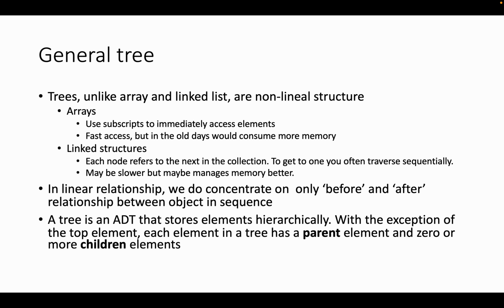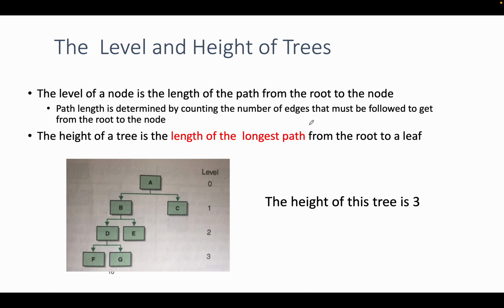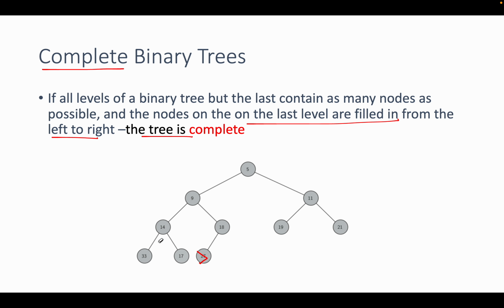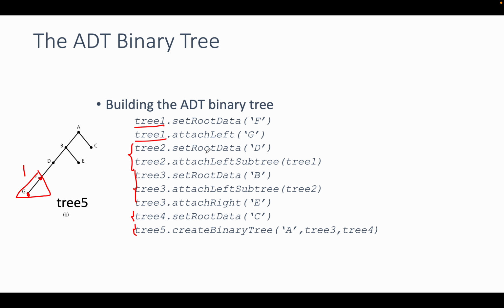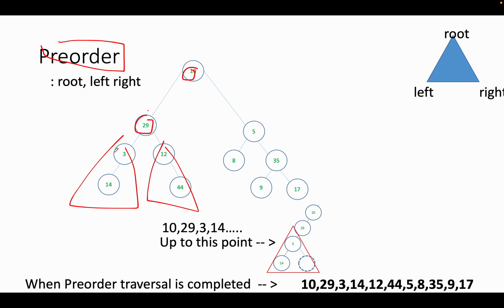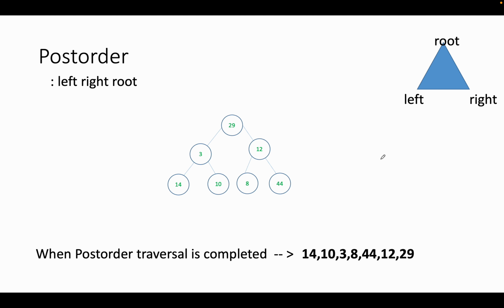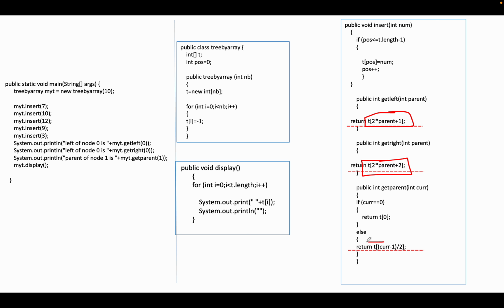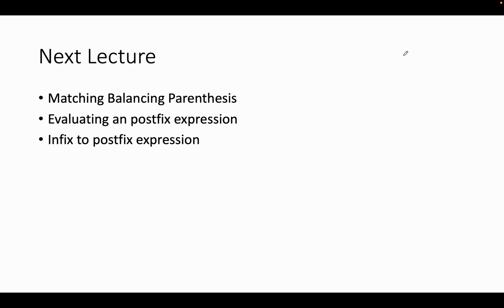ADT: tree, BT, BST